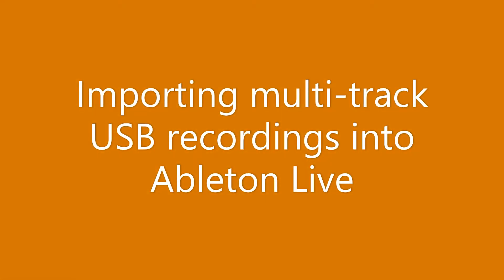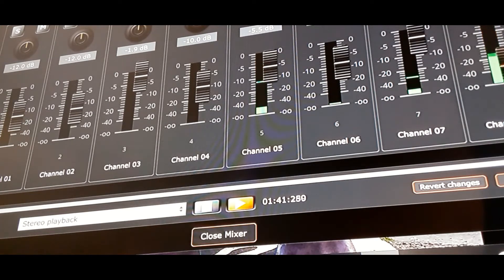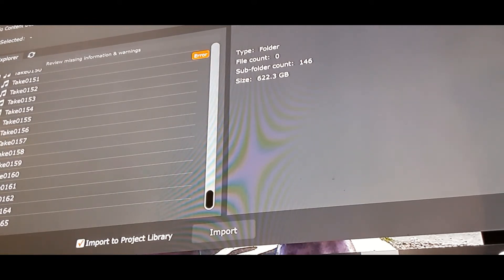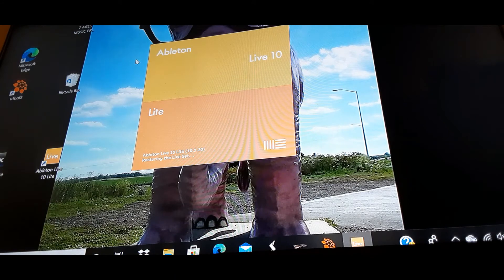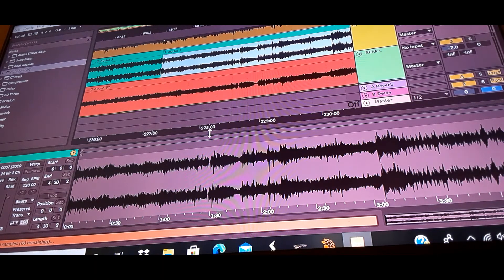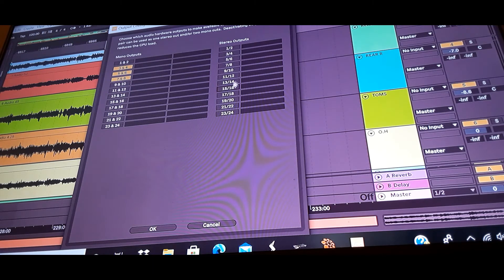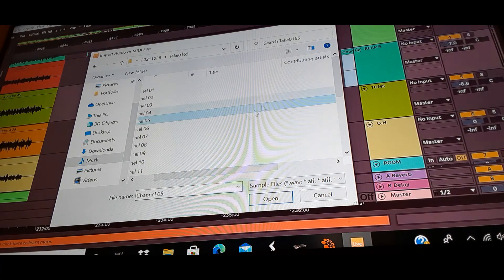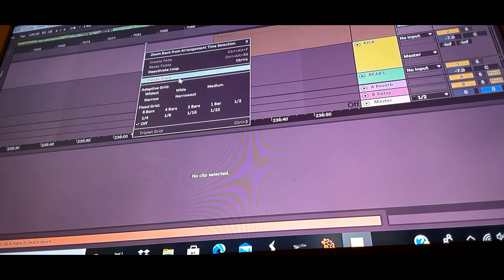Cymatic Audio Utrack24: UTool2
Just a video detailing the usage of Cymatic Audio Utrack24 as an interface. The device comes with a program called UTool2 that allows for USB recordings to be separated into multi-tracks, then either imported or exported to other hard drives or directly to DAW.